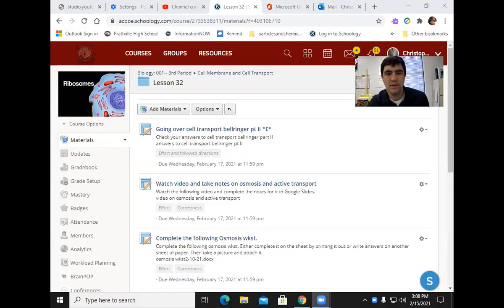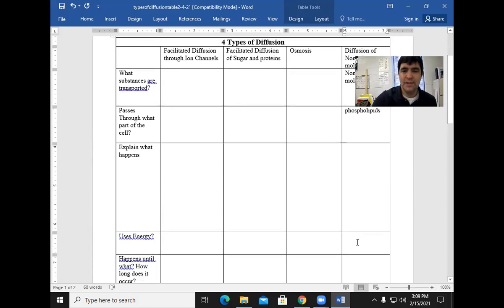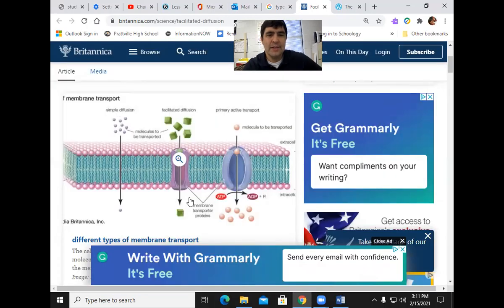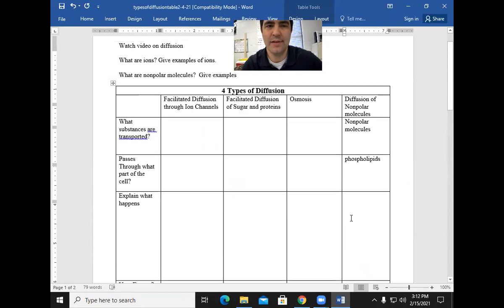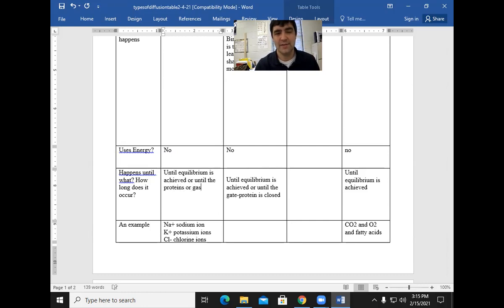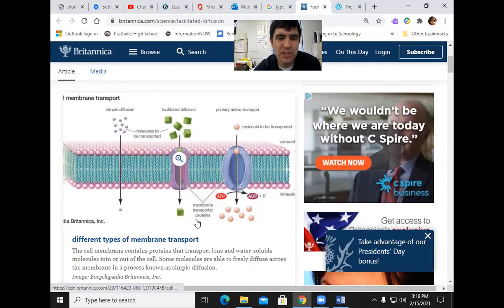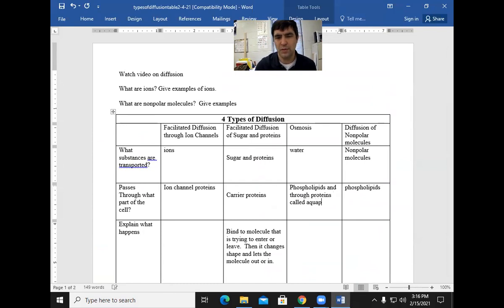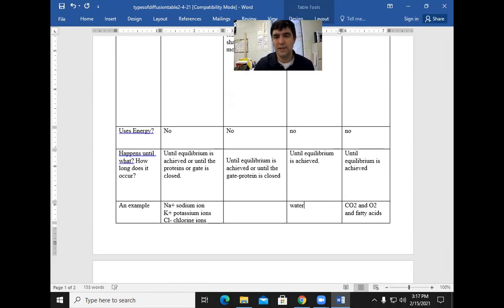Going over the 4 types of diffusion